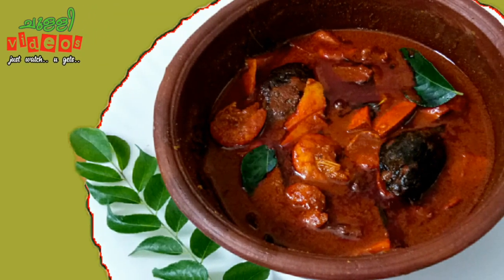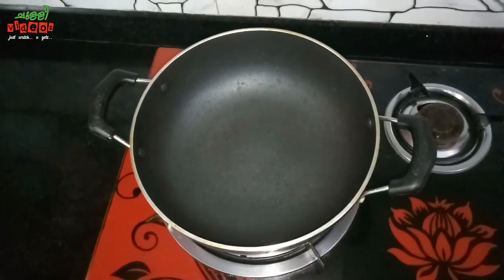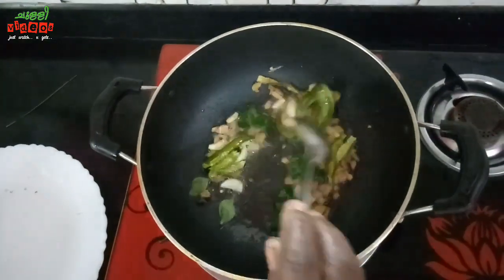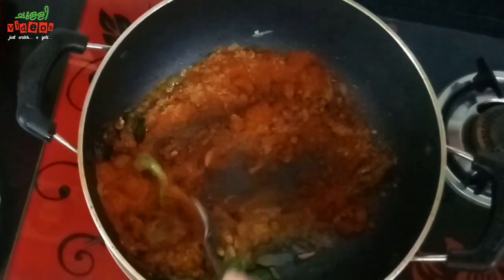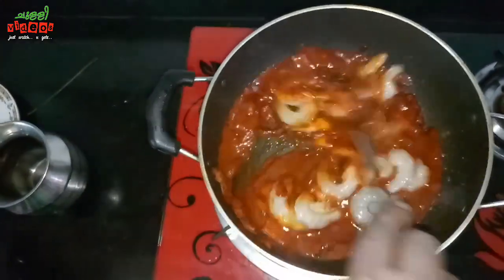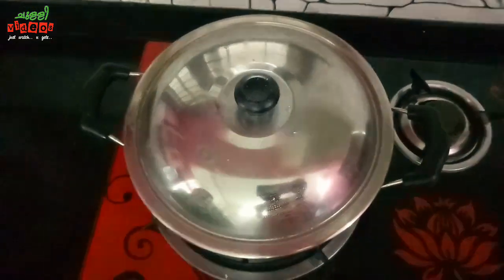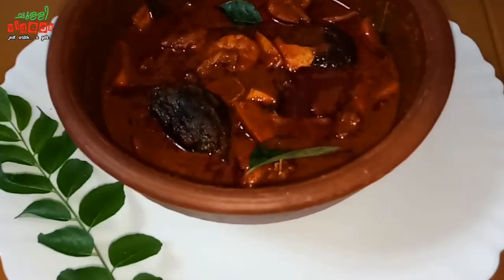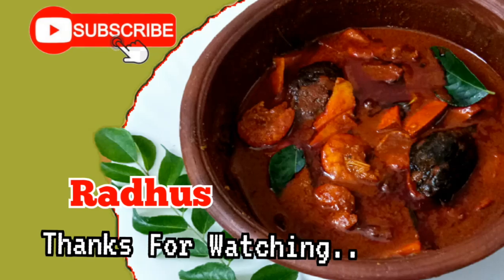Chemmeen curry -- Chemmeen Mulakittathu / chully videos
Hai Friends..

Kudampuliyitta chemmeen curry

Thanks